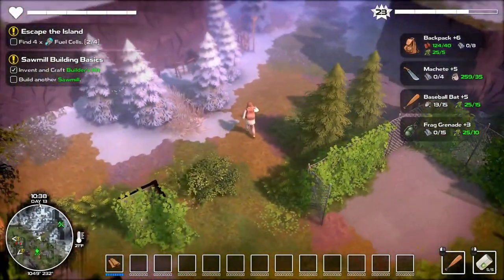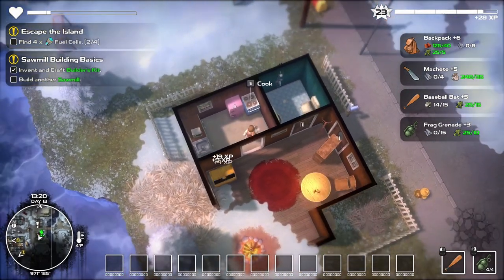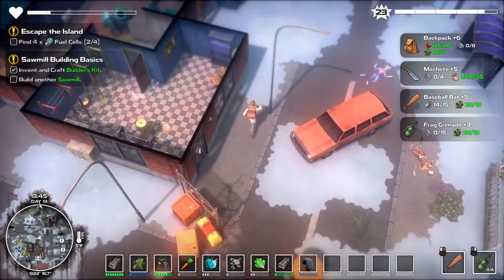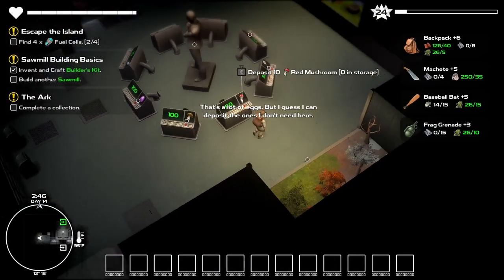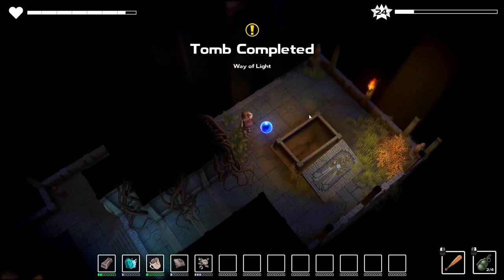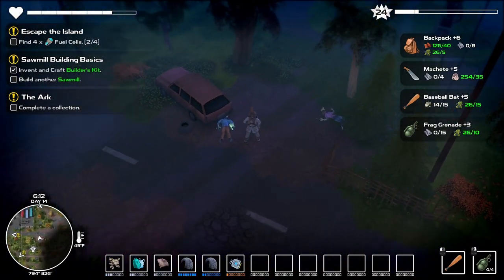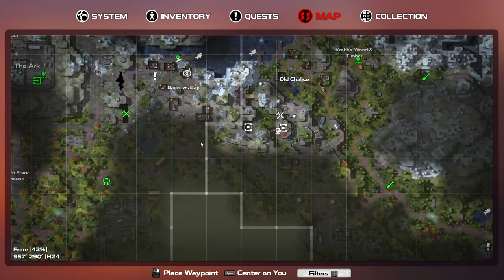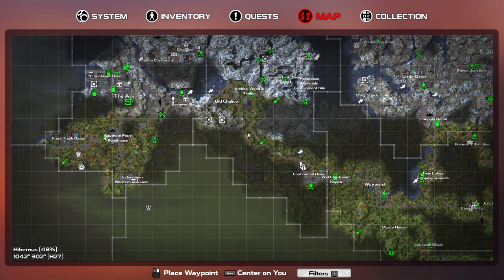Dysmantle - Finding the Arc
Today we find the Arc and start to make sense of what happened here? Maybe.